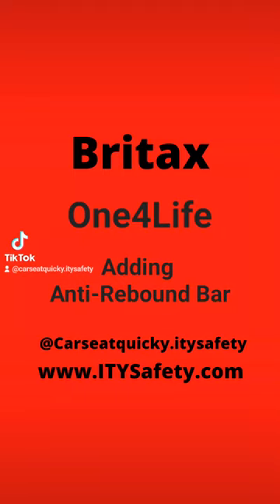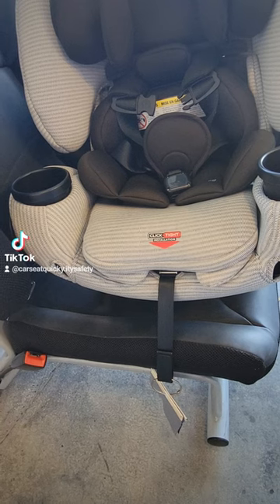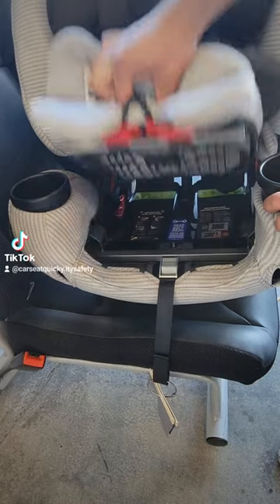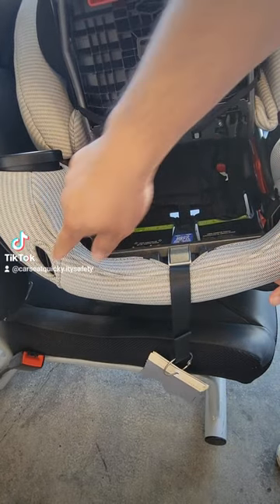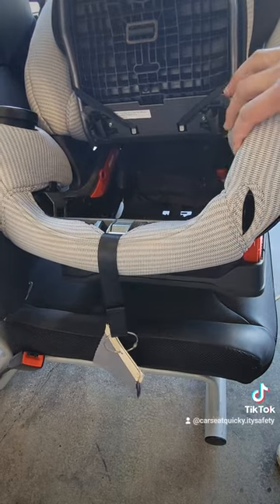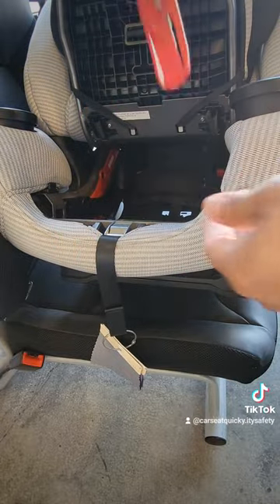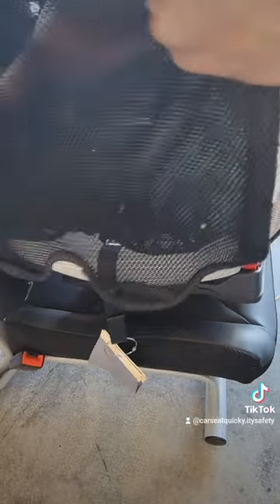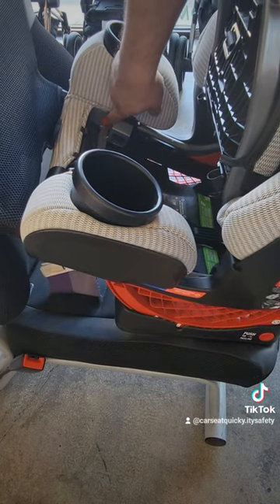Britax One4Life and How to Add Anti-Rebound Bar. Car Seat Quicky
Britax One4Life, Adding the Anti-Rebound Bar

2727 Main St, Suite A